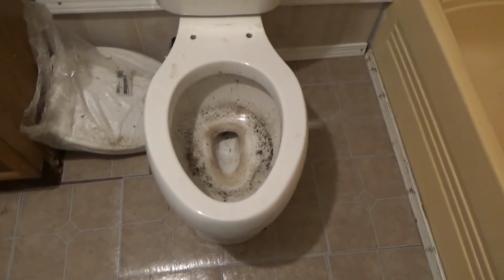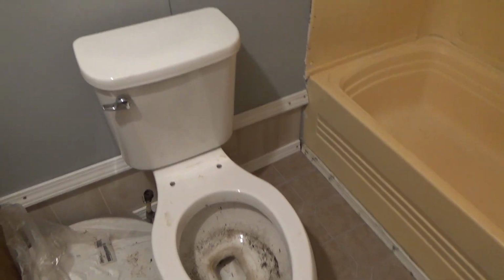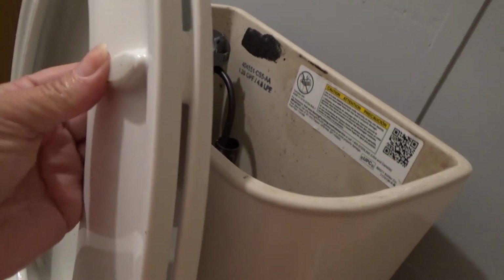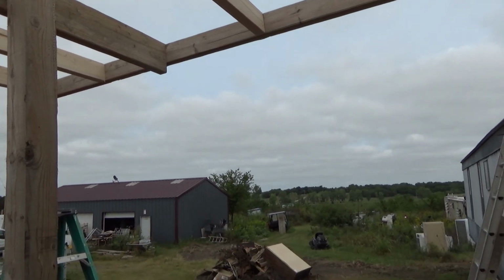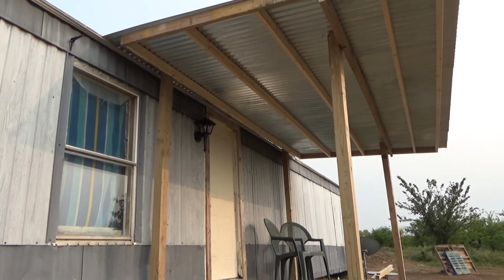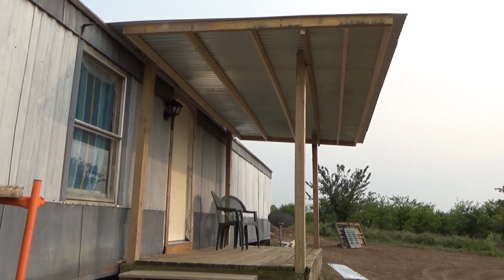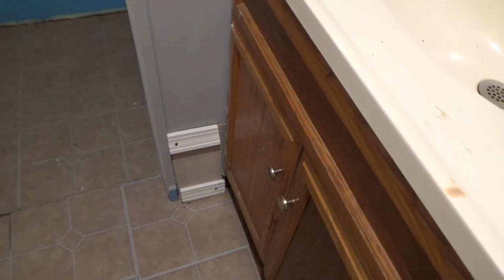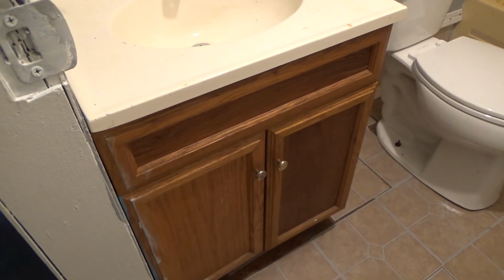A Cover for my Front Porch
I didn't get to hang around the farm to help much today, but Tom and his neighbor got a lot done without me... namely a cover for the front porch of the trailer house!

Etsy/Kinzie's Candle Shop